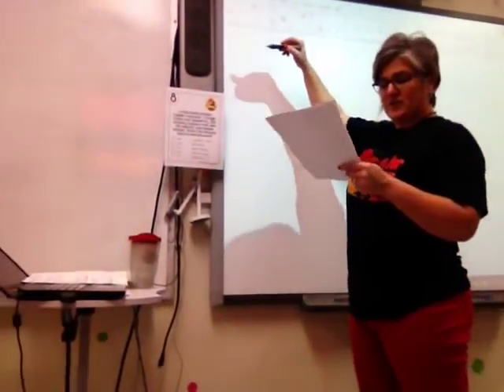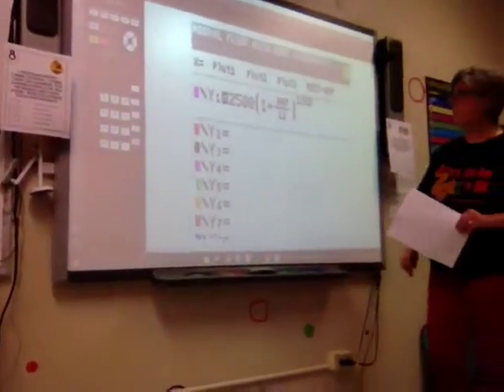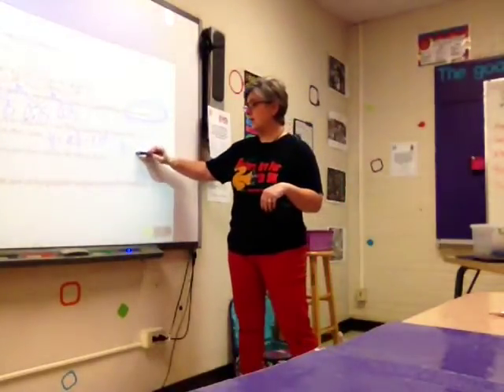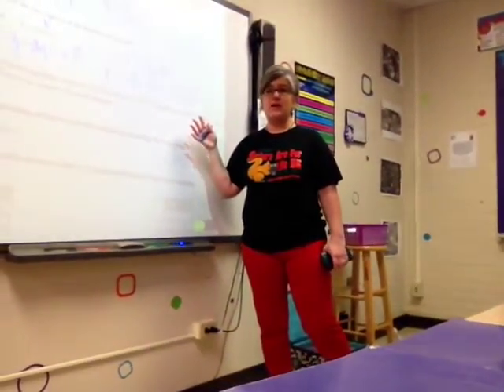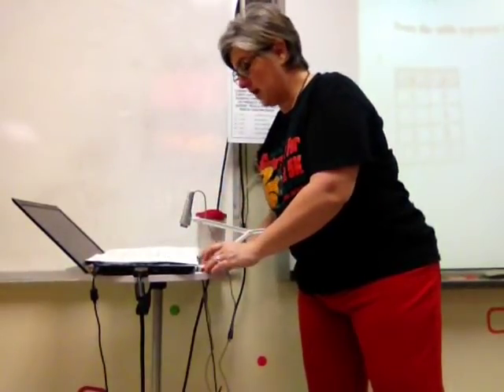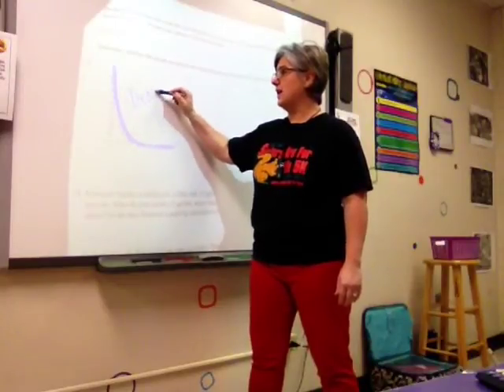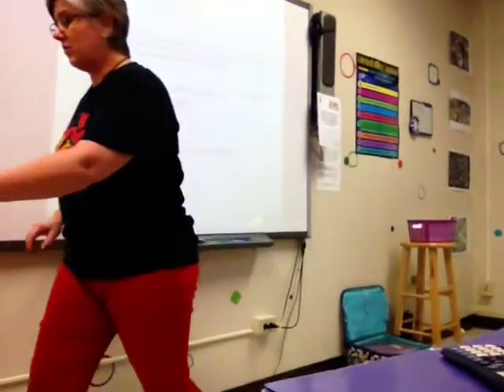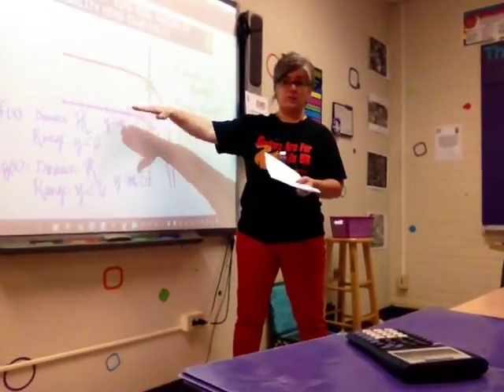Chapter 6 Review